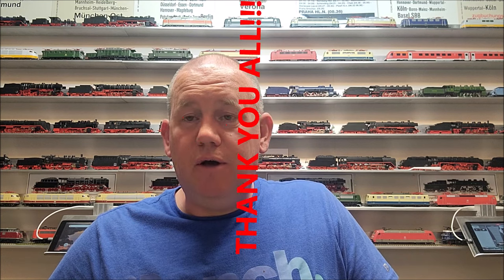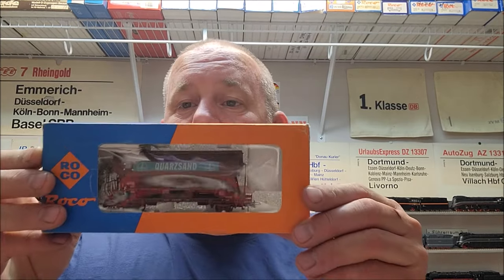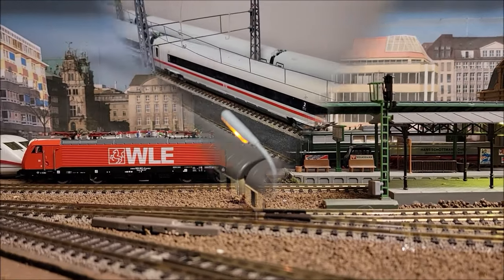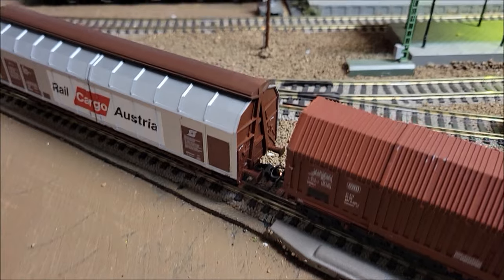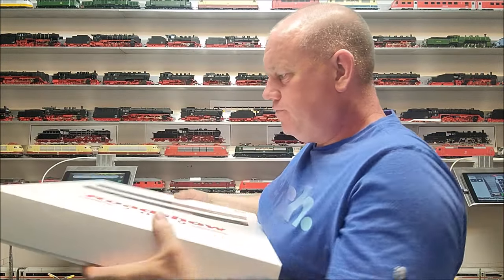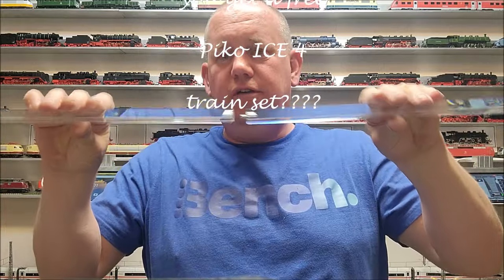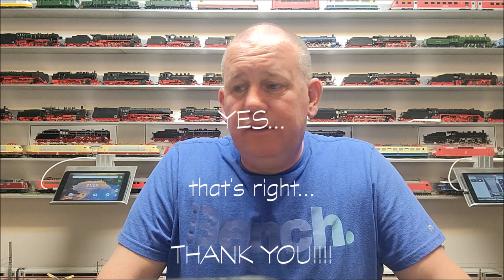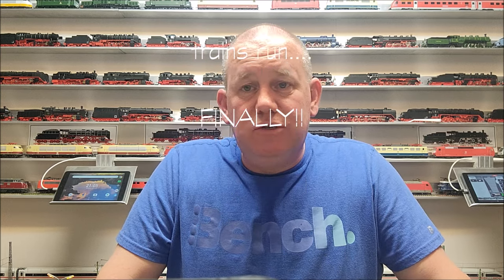May Ebay purchases: German DB Cargo freight cars, limping electric loco and more ICEs...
My newest Ebay purchases from an "in-town" hobby store, an electric locomotive that needs some attention and tlc and a surprise ICE that is to be finished yet.